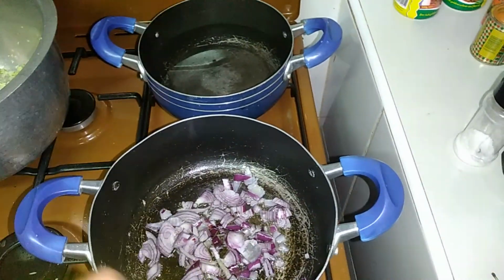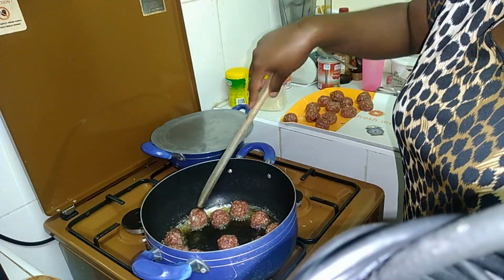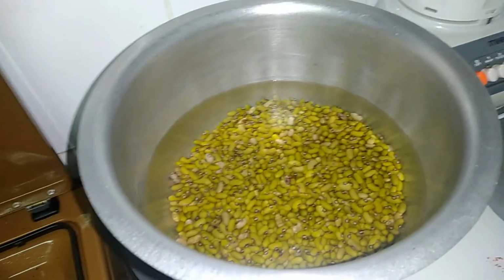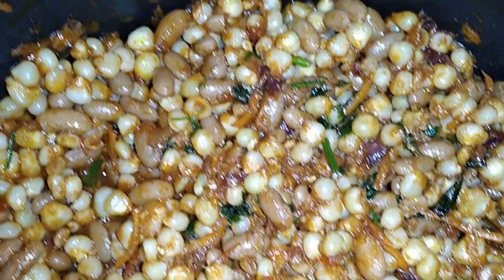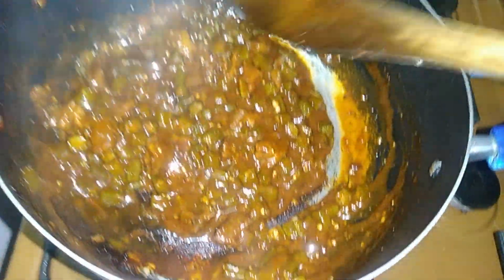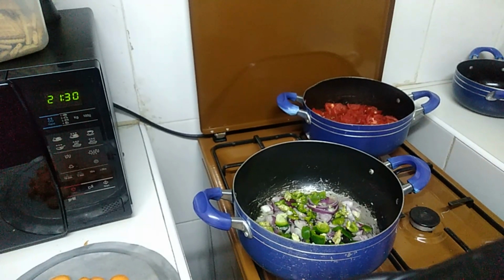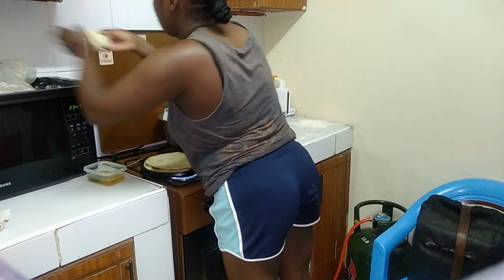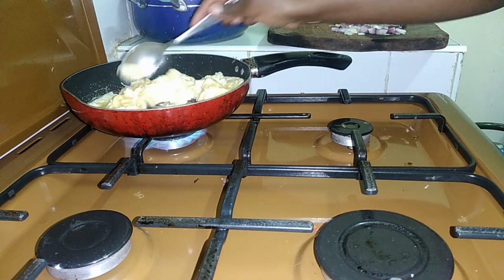1 WEEK FAMILY MEAL PREP IDEAS : WHAT WE EAT IN A WEEK [ FAMILY MEAL INSPO]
Hey loves welcome to todays video. 1 WEEK FAMILY MEAL PREP IDEAS : WHAT WE EAT IN A  WEEK [ FAMILY MEAL INSPO]

Hello, my beautiful amazing people, Thanks for clicking on this channel, My Name is Pretty a mom of two beautiful Daughters  ..would love to share my motherhood journey, struggles, and more with you and wouldn't mind you sharing your tips with me and how you make motherhood easy...so stay tuned and put the bells on God bless you.